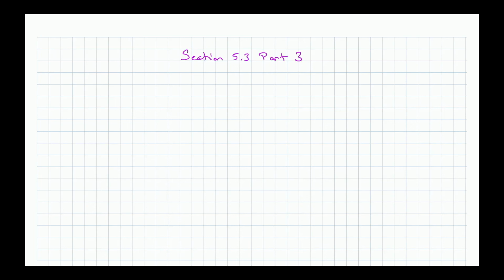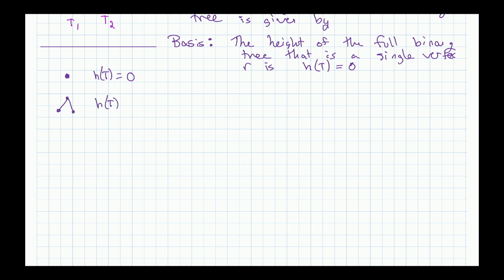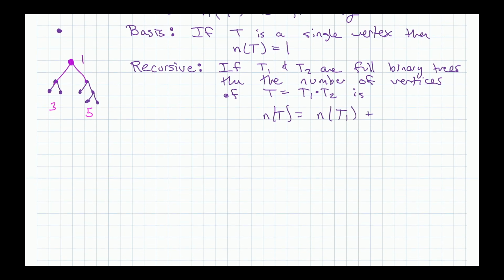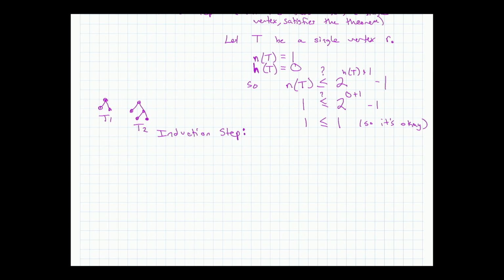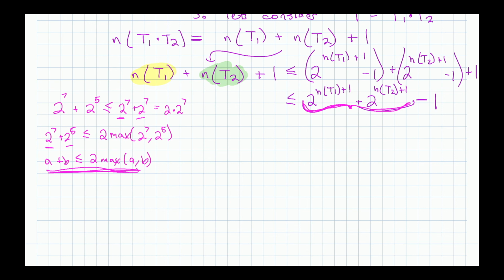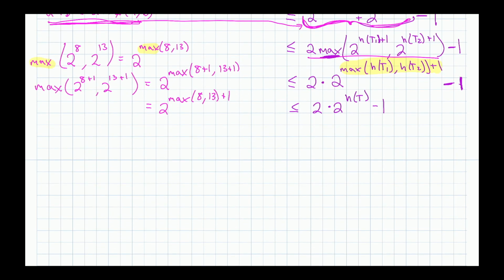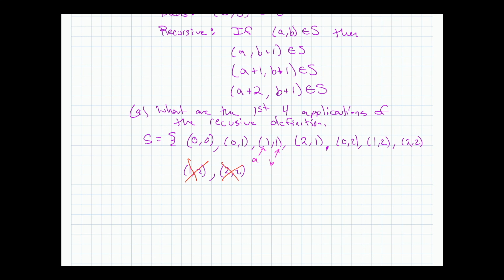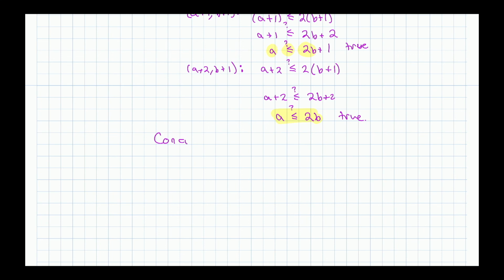Math 07 Section 5 3 Part 3